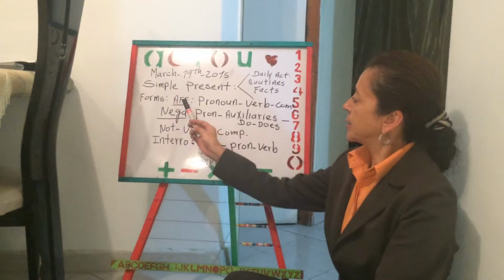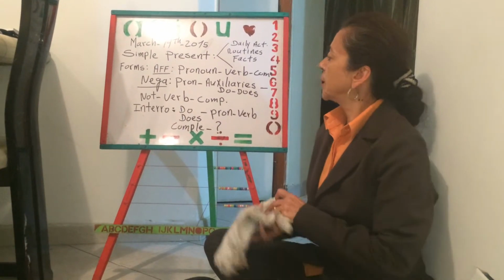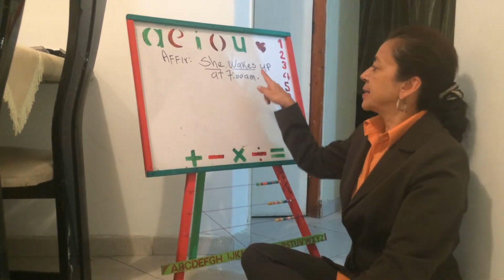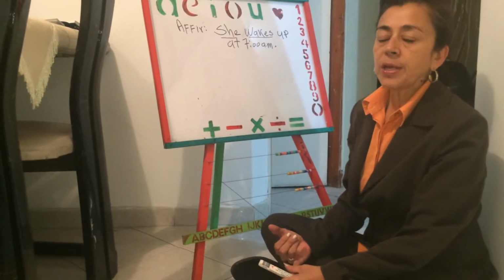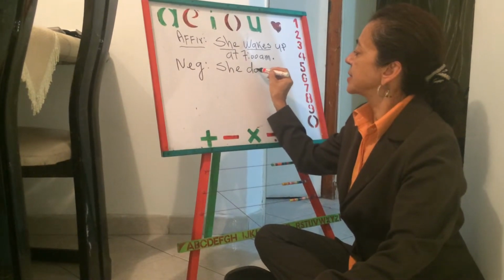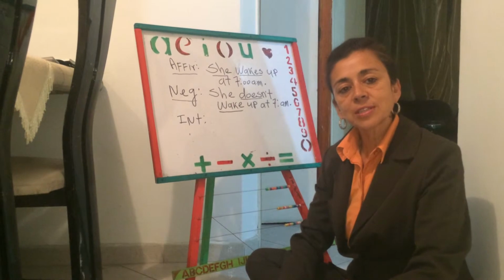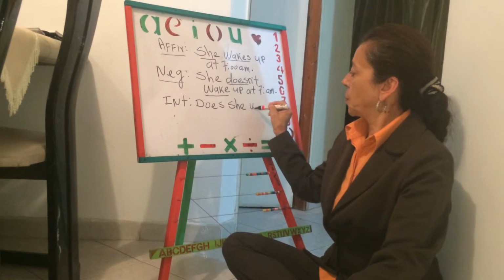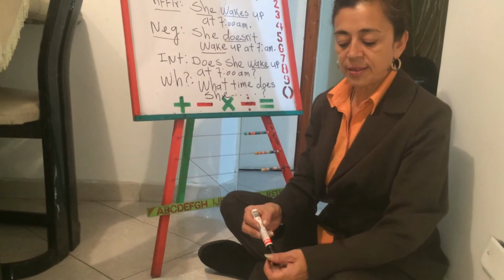Simple Present Demo YouTube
Maritza Quiceno- Simple Present